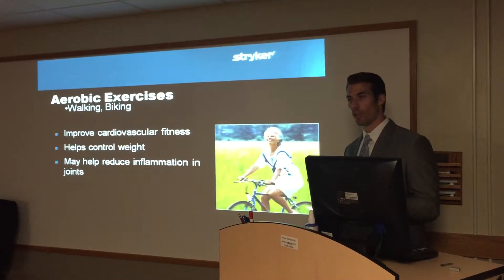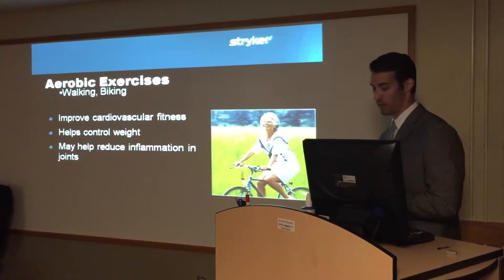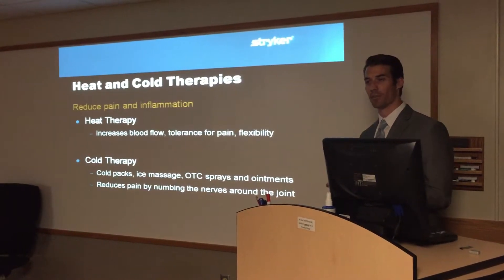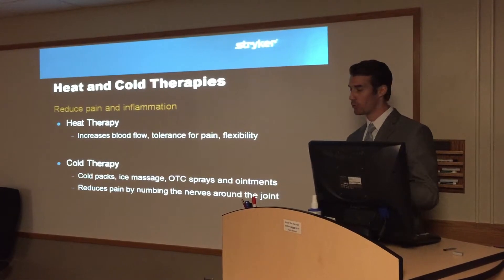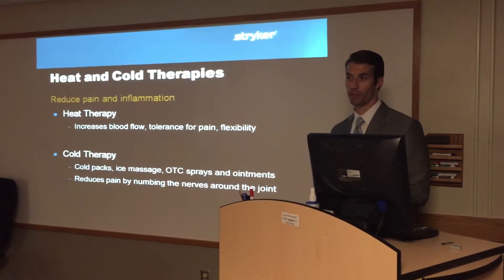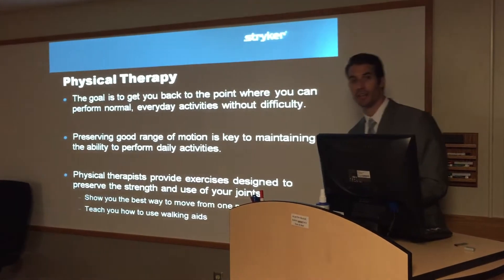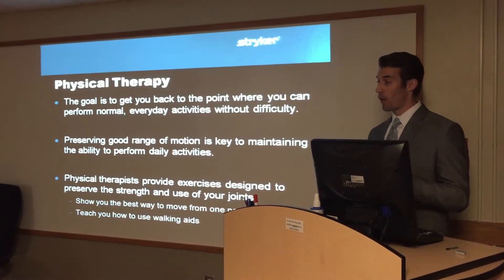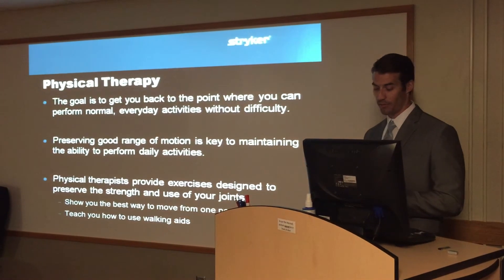Nonsurgical Options for Knee Pain Part 2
Dr. Rierson, orthopedic surgeon with Northwest Iowa Bone, Joint & Sports Surgeons, speaks of some additional nonsurgical options to treat knee joint pain at a presentation recorded in April 2015.